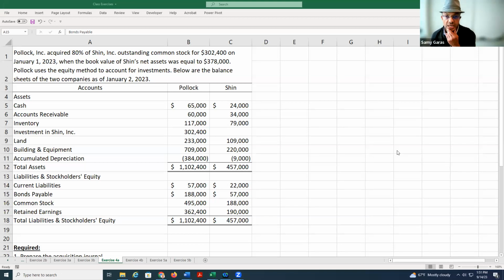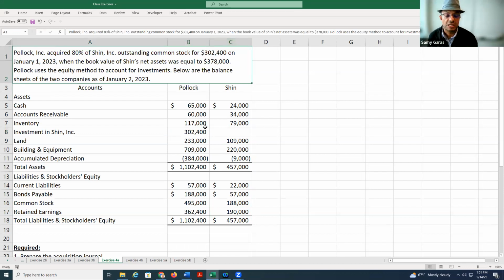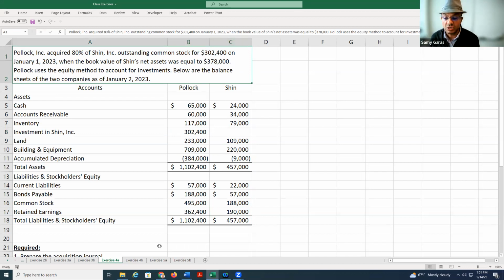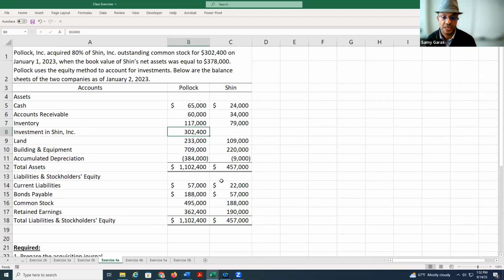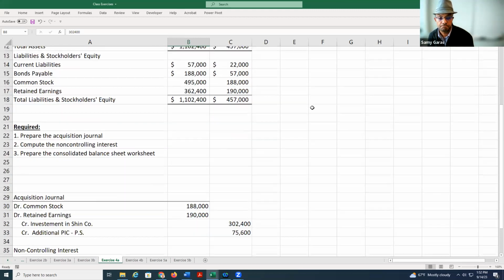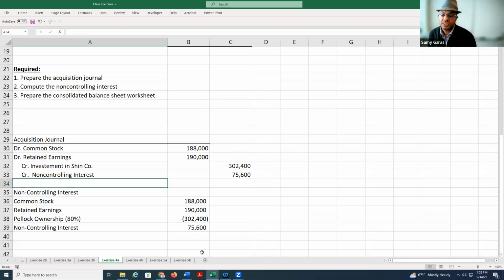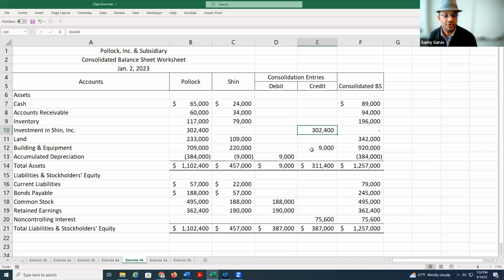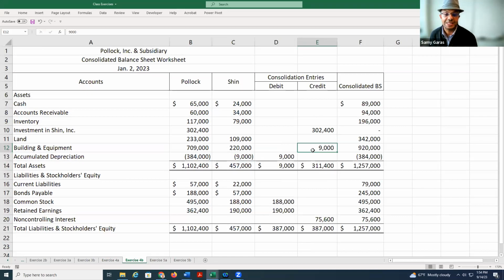Consolidation of Balance Sheet